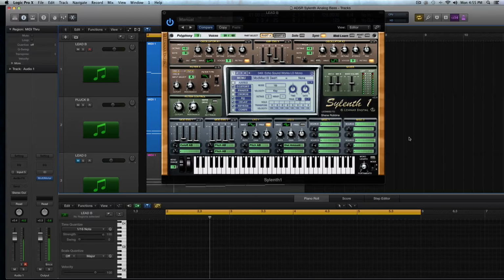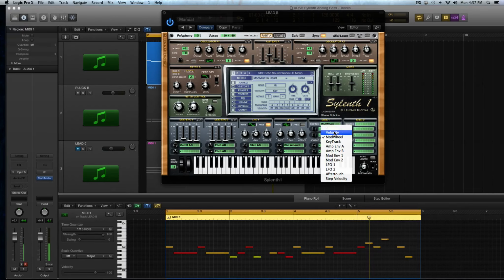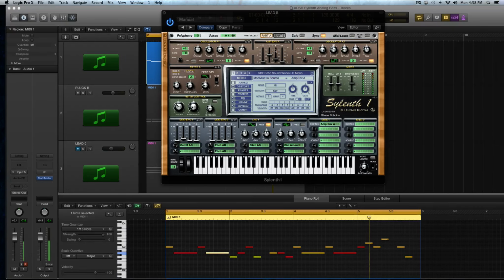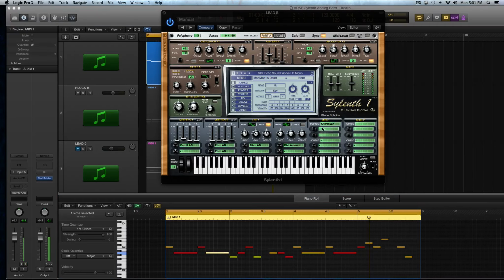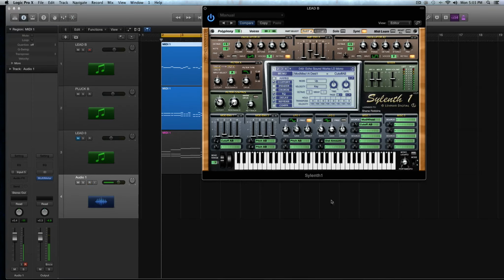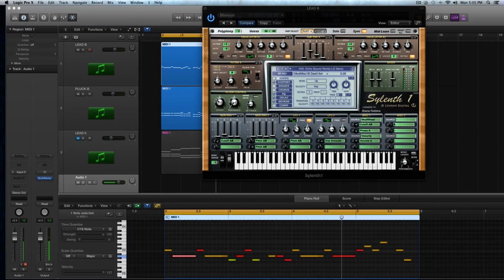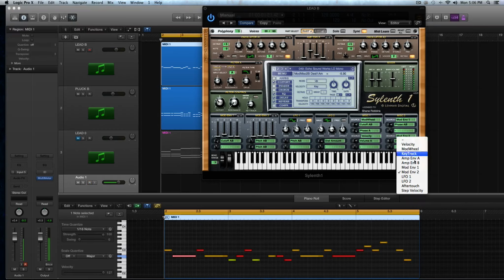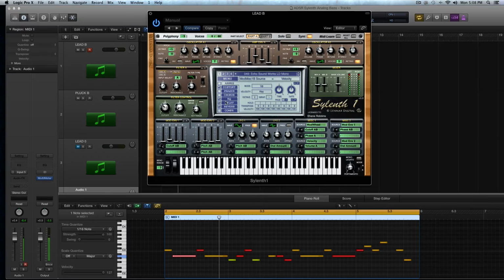Sylenth Masterclass PT7 MISC ENV